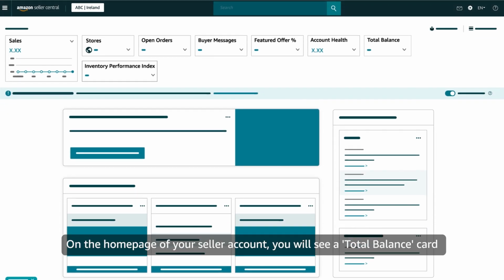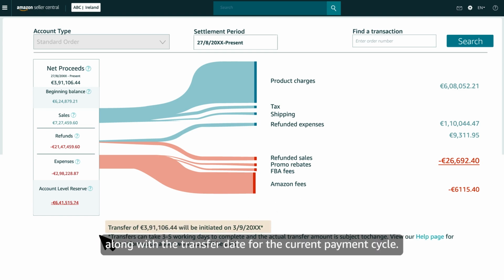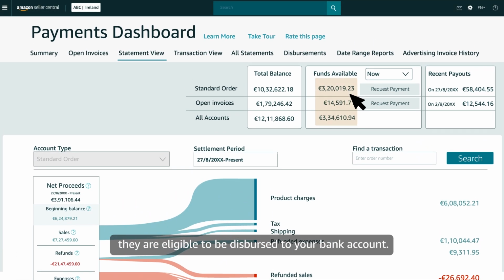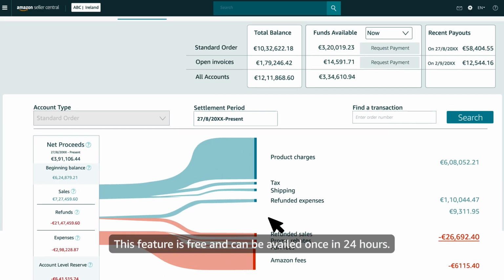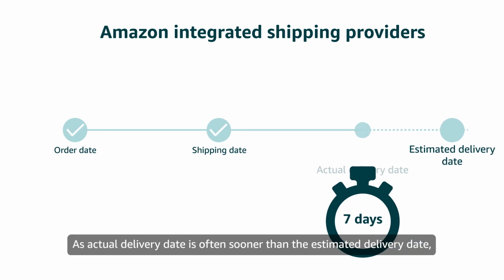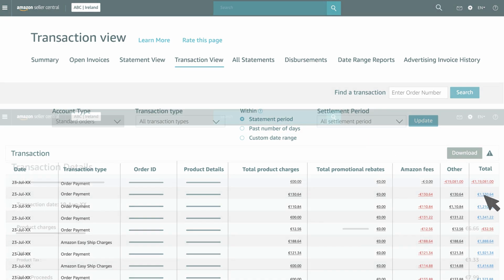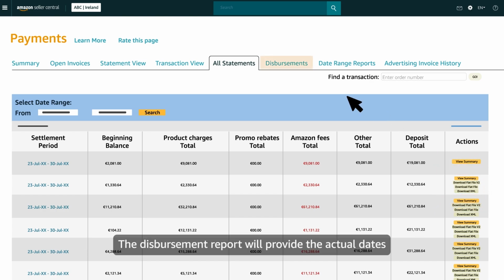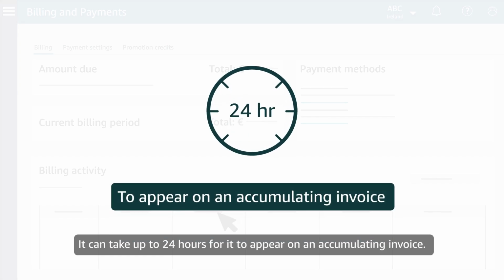How the payment process works?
Learn about how the payment process works for your sales on Amazon and the reports you have access to in regards to your payments.

You can find more useful information in the "Learn" section of Seller Central: